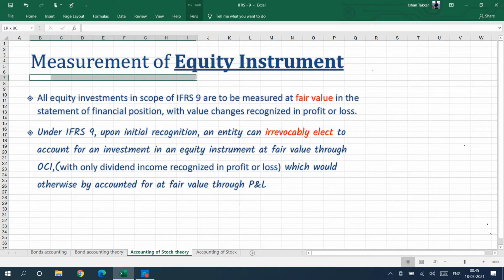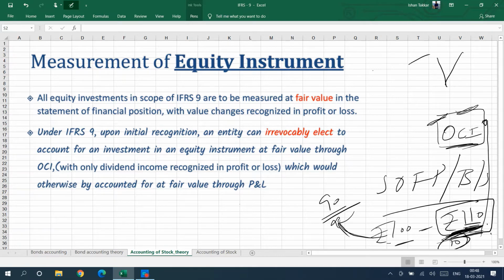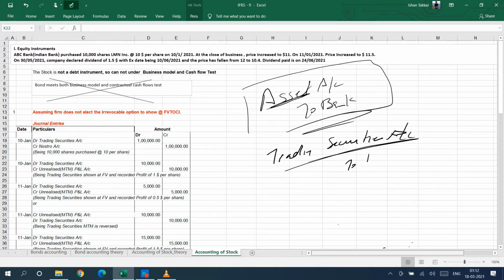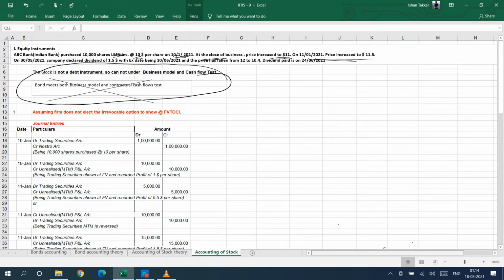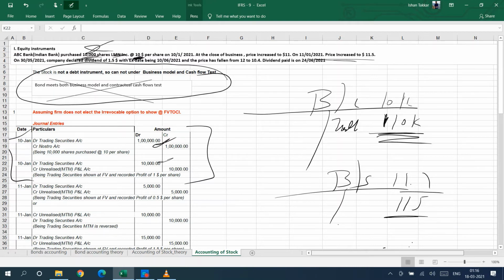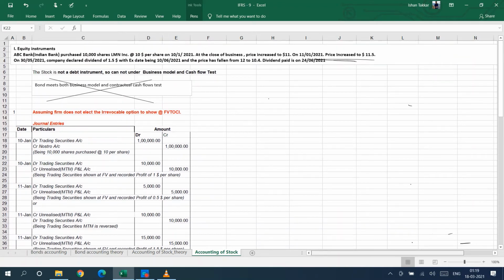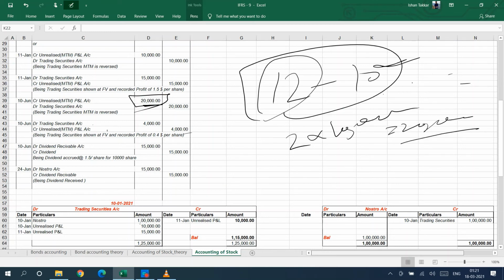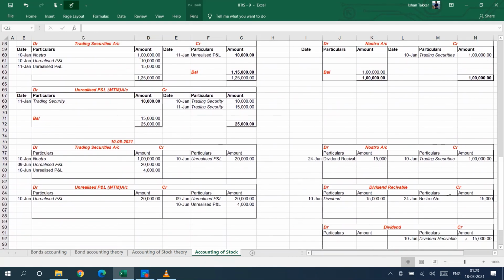Accounting of Stock / Shares - Ep 6 of Web Series on Accounting of Financial Instruments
In this video , you will be learning Accounting for investment in shares and various attributes around shares and also you will learn the concept of Reverse and Refresh Accounting and Nostro accounts